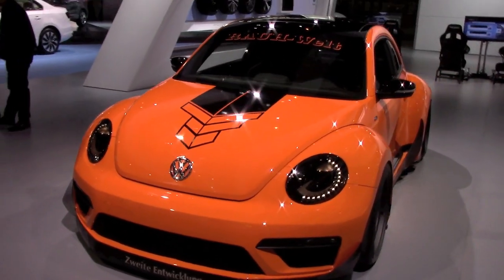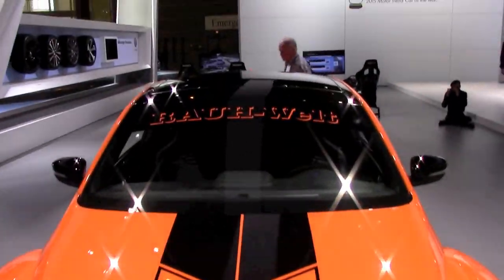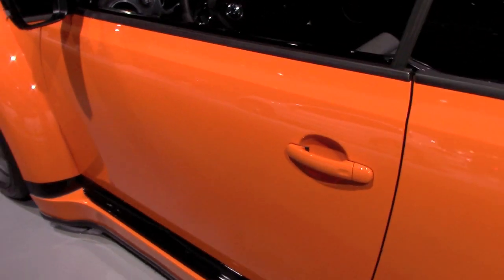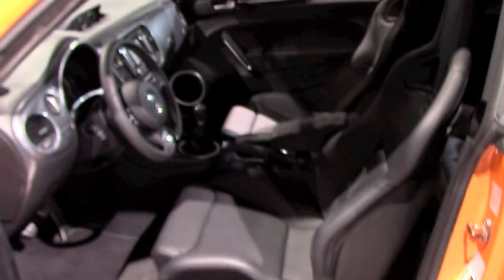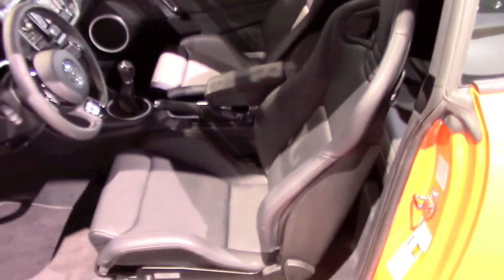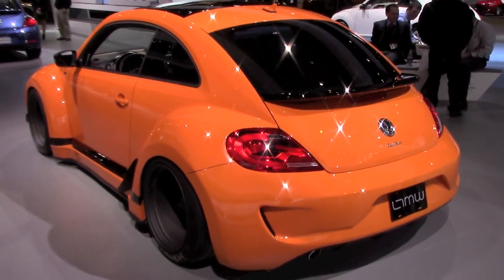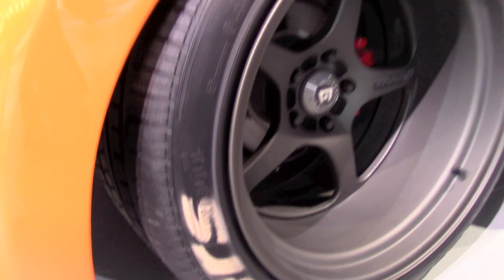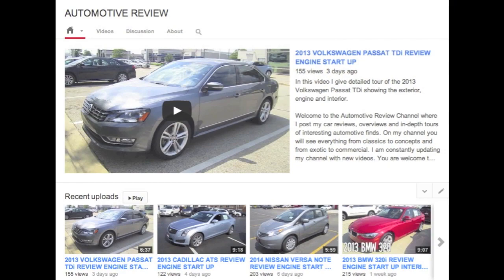2015 VW Beetle RAUH-Welt Begriff RWB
In today's video: 2015 Volkswagen Beetle by japanese tuning house RAUH-Welt Begriff RWB, first look and features.

Welcome to the Automotive Review Channel where I post my car reviews and in-depth tours of the most interesting automotive finds. On my channel you will see everything from classics to concepts and from exotic to commercial. I constantly update my channel with new videos. You are welcome to share your opinion in the comments section.